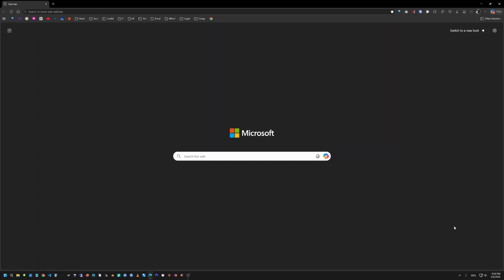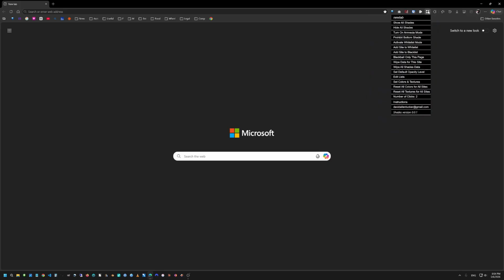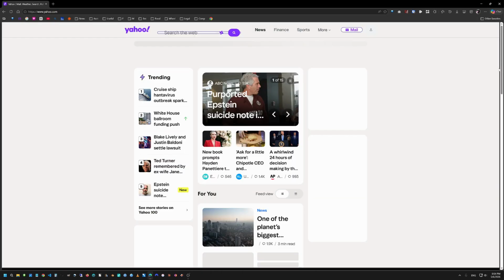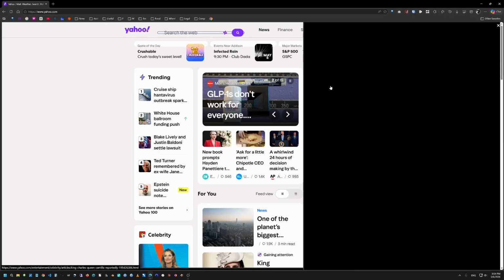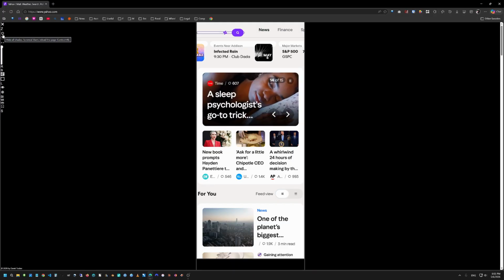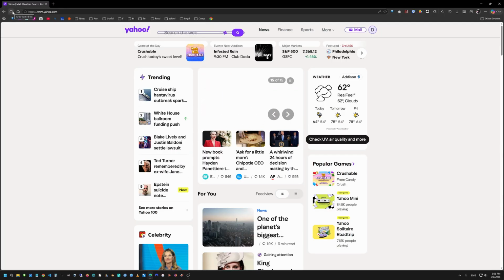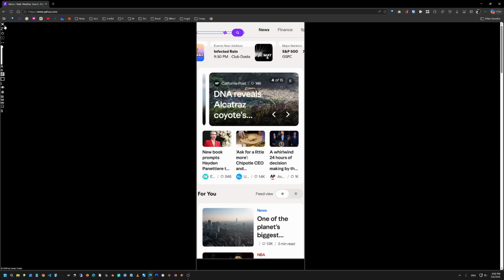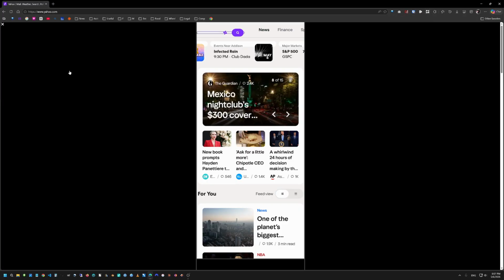Shades Chrome Extension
Shades video extension